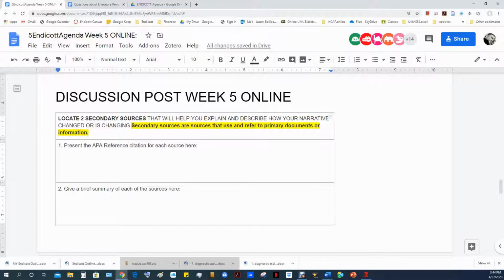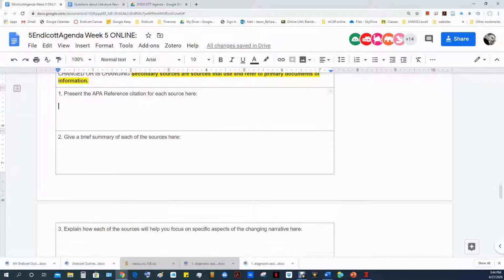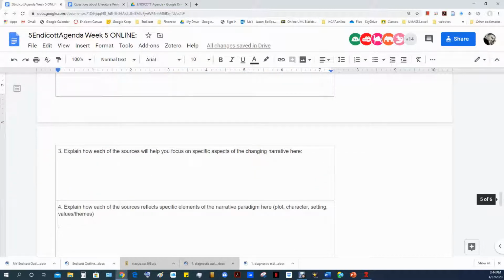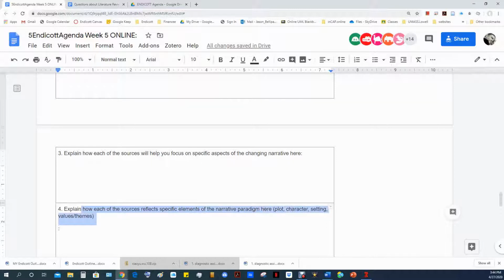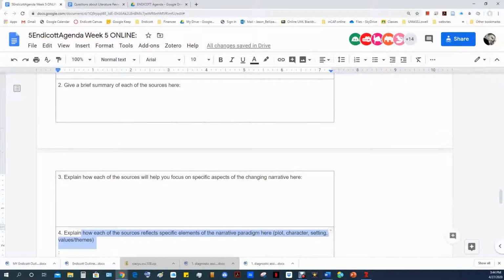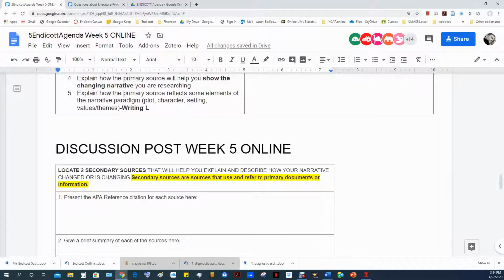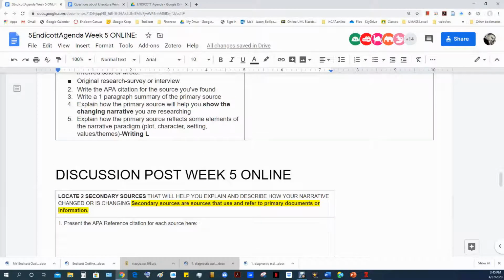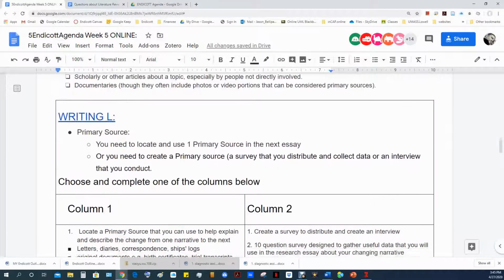Discussion Post Week 5 Endicott